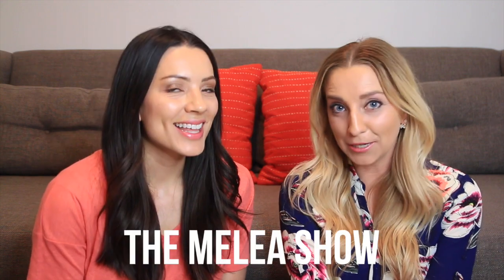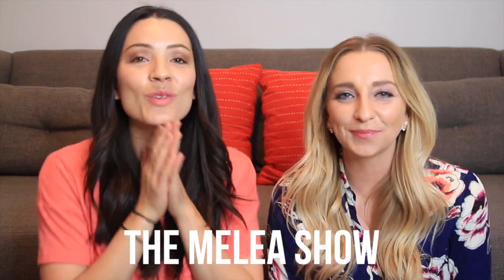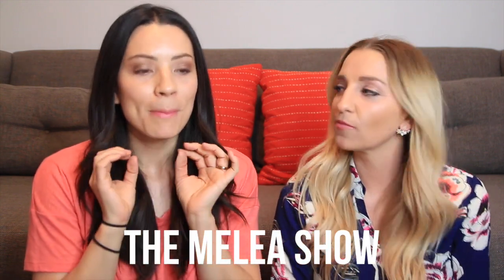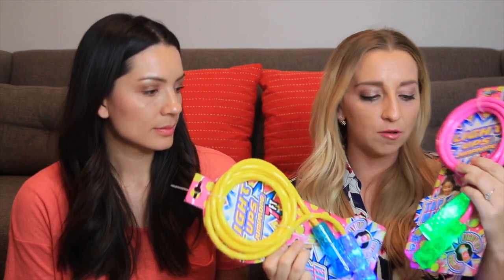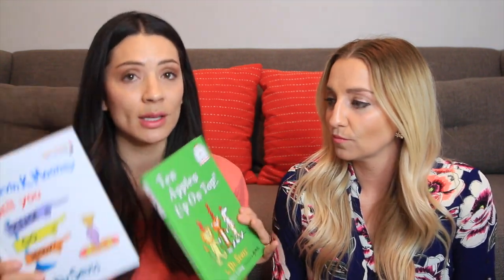NON-CANDY EASTER BASKET IDEAS WITH THE MELEA SHOW! +GIVEAWAY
*I'm so excited to be doing a collaboration today with the one and only Melea of the youtube channel "The Melea Show." Easter is around the corner and sometimes candy can be far too abundant and make our kids far too hyper.Today we are sharing some of our non-candy easter basket ideas. Share your ideas below for a chance to win some of the items mentioned!

#2: Leave a comment here underneath the video sharing at least one idea for a Non-Candy item you could put in an Easter Basket!  You can even head over to Michelle’s video to see the 2nd half of our ideas and share another comment for a second entry. We will both be drawing 1 winner to receive a package full of the Easter Basket Items we talked about today!

That's it!  Giveaway is open to USA Residents Only and to anyone 18 years of age (or older).

Winners will be announced on Tuesday March 22nd, 2016.  Winners will get a reply on their winning comment with directions to claim their prize. Winners will have 72 hours to claim prize or another winner will be awarded in their place.

This giveaway is in no way endorsed, sponsored, administered by or associated with, YouTube, Facebook or Instagram. Any entries not following the YouTube Community Guidelines will be disqualified. Personal data from the giveaway will NOT be used or shared in any way, shape or form. More details in the Freebies2Deals Privacy Policy, located